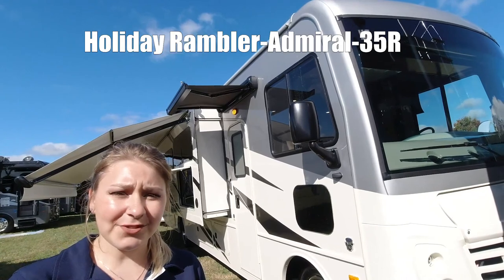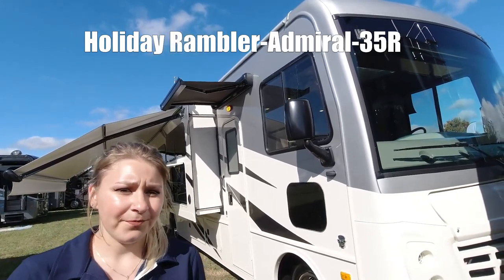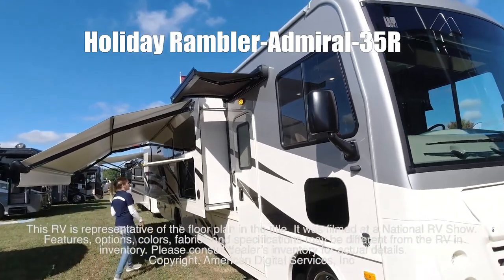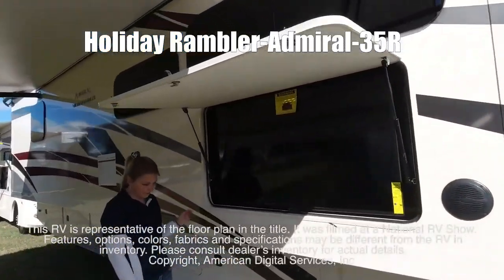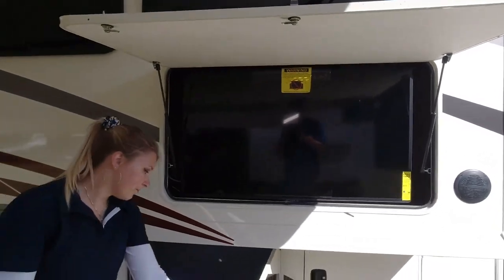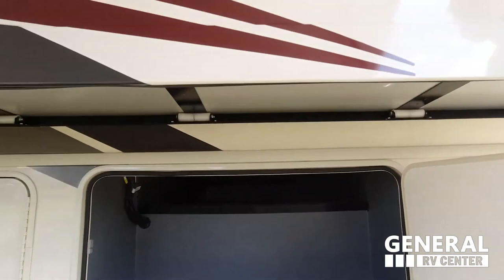Holiday Rambler-Admiral-35R - RV Tour presented by General RV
Holiday Rambler Admiral Class A gas motorhome 35R highlights:

 Serenity Series King Bed
 Three Burner Cooktop
 Theater Seating
 Hide-A-Loft Drop-Down Queen Bed

 Whether you travel near or far, you'll never be without comfort and convenience when you choose this motorhome. You'll enjoy full kitchen and bath amenities, including a shower skylight that provides more standing space and a residential refrigerator for all your food. After a day outdoors, relax on the theater seating or enjoy a good book on the jack-knife sofa and the 70" booth dinette will be a perfect place for a game of Monopoly at night. This model features a full-wall slide that opens up the whole unit and the rear bedroom with a king bed will feel just like home. There is even a 32" LED TV in the bedroom to watch your favorite shows at night.

 The Admiral Class A gas motorhome by Holiday Rambler allows your family to travel in comfort and luxury all while providing all the amenities you need while away from home. Each model includes lino flooring, 3" LED flush mount ceiling and under-cabinet reading lights, backsplash in the kitchen, and a king bed in the bedroom just to name a few interior features. Your family can relax under the electric awning with LED lights and each unit includes an exterior entertainment center with a 50" LED TV to keep the party going. These motorhomes also feature a Multiplex wiring control system with a 4.3" touchscreen panel and app control, a Boss radio with AM/FM/Bluetooth and backup camera screen, and multiple USB ports so you can keep you tablet and phone charged up and ready to go.

Huntley Supercenter
14000 Automall Dr, Huntley, IL 60142

3063 Greensburg Rd., North Canton, OH 44720

Ashland Supercenter
12500 Harley Club Dr., Ashland, VA 23005

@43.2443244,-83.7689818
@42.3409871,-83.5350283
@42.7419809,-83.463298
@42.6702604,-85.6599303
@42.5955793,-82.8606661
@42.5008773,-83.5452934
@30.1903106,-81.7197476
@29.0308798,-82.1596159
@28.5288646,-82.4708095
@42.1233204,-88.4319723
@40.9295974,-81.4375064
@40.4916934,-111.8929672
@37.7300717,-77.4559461